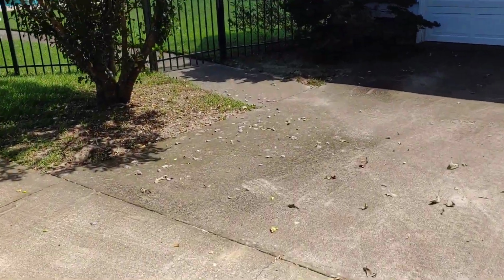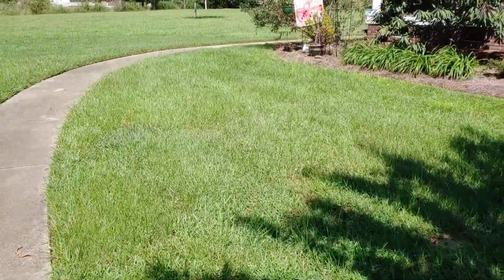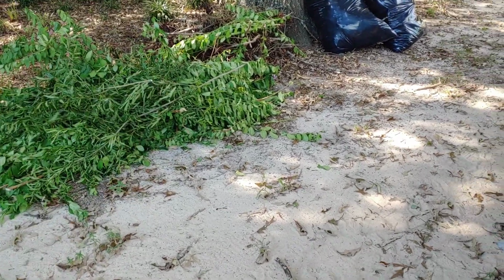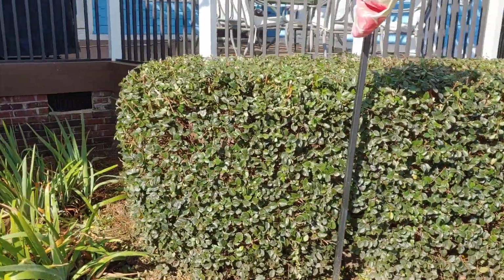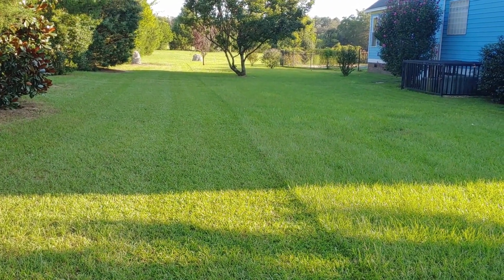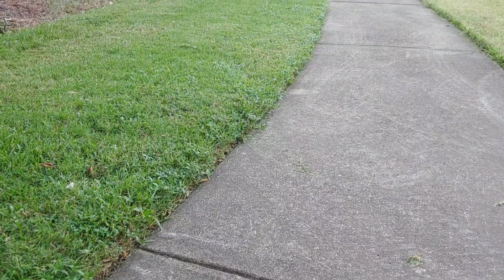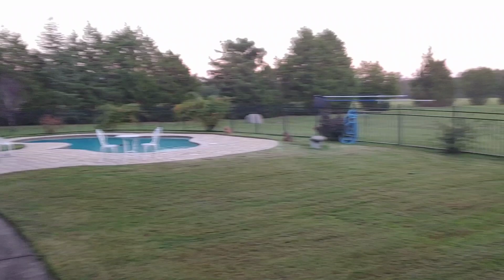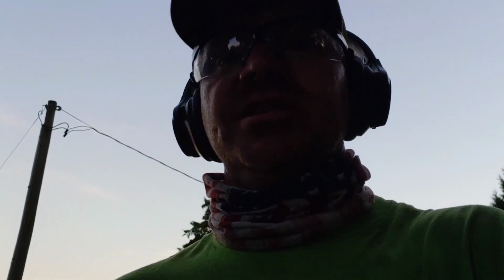Mowing, Pruning & Spraying (Triple Threat)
Mowing some thick grass and pruning some shrubs and suckers. A little bit of real-time mowing. Hope you enjoy the footage.